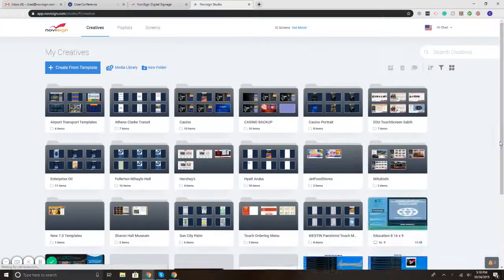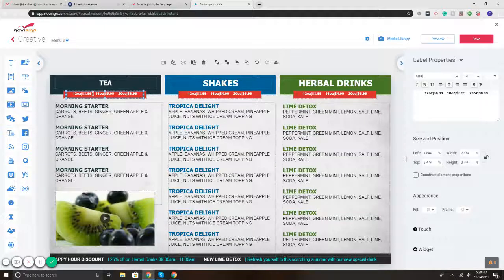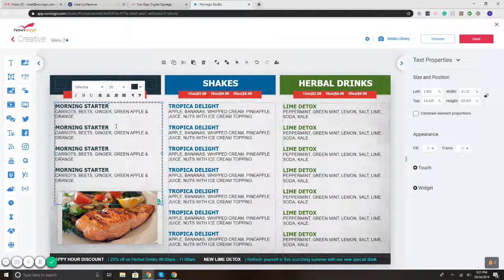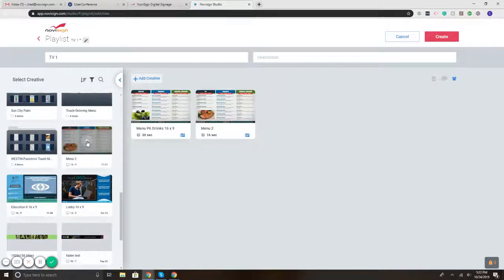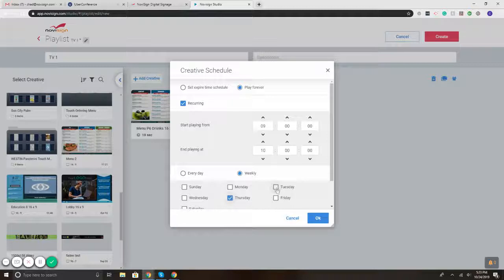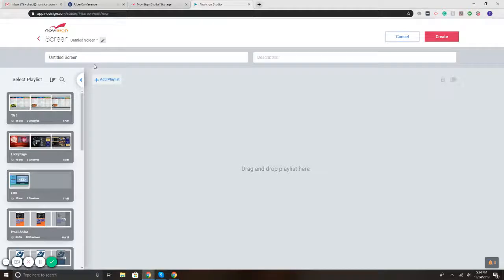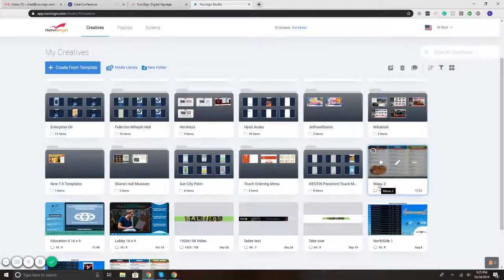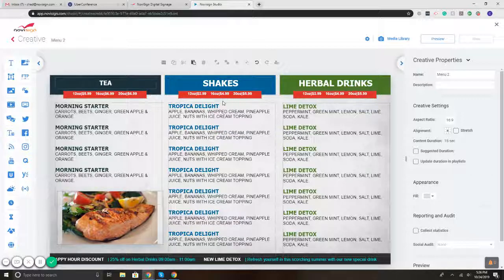How to make edits to a digital menu board?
Learn how to create, edit and update digital menu boards. From adding new items and images to updating prices, you can use digital menu boards to upsell new items, spotlight featured new items, all while improving your guests' dining experience! When it comes to making on-the-fly changes to your digital menu boards, all that you need is a computer. Once you've made an update, your digital menus will wirelessly update and your digital menu boards will be displaying your most recent changes.